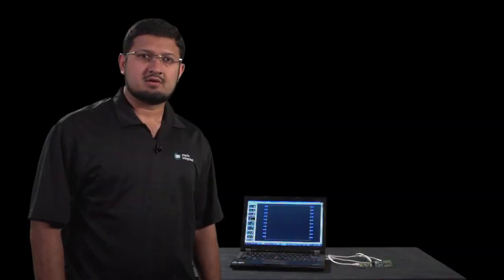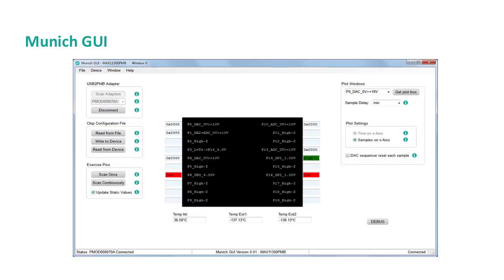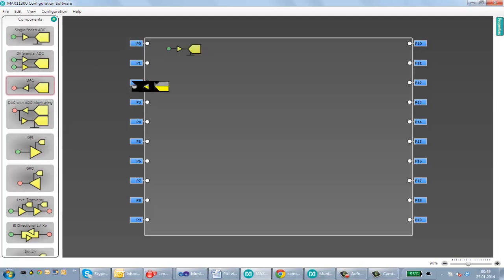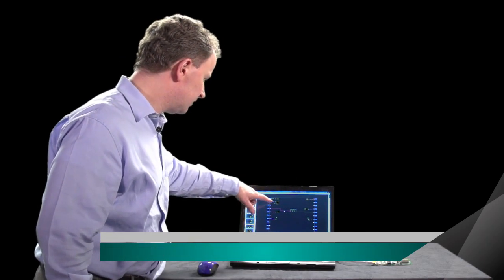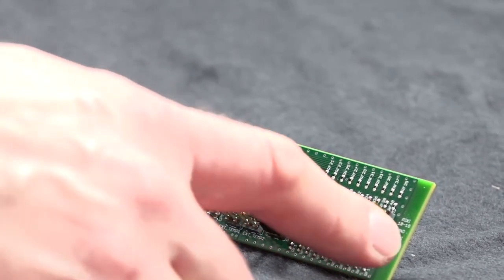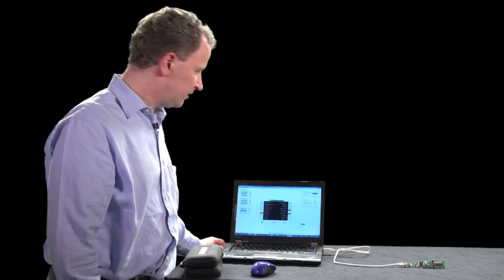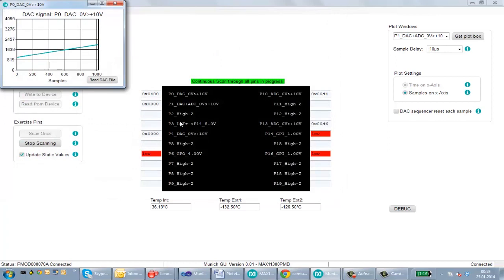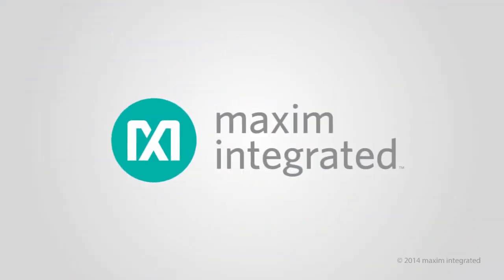Pixi PMOD Demo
The folks at Maxim demonstrate some rather cool programmable analog technology